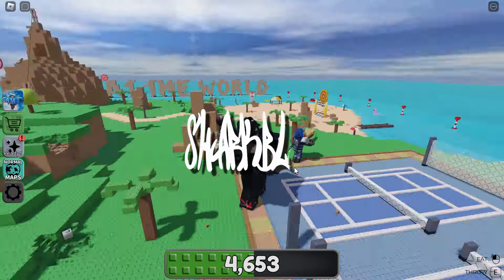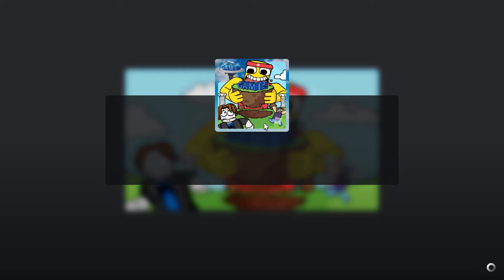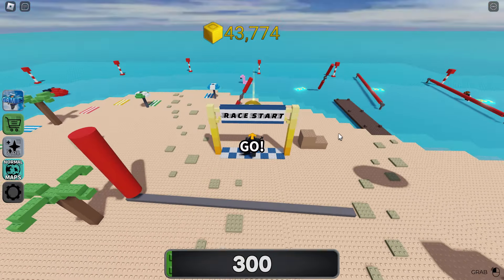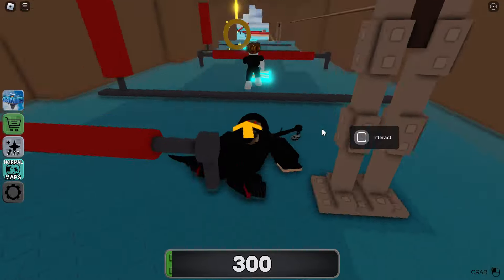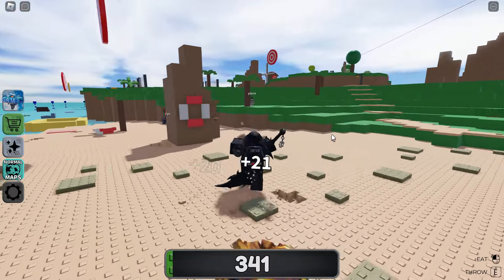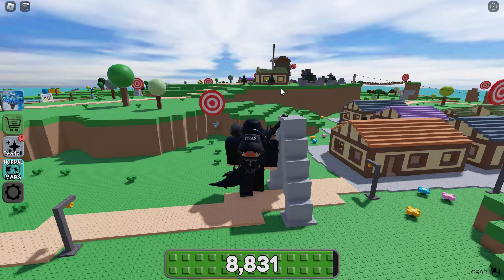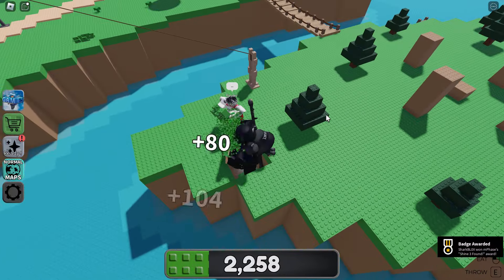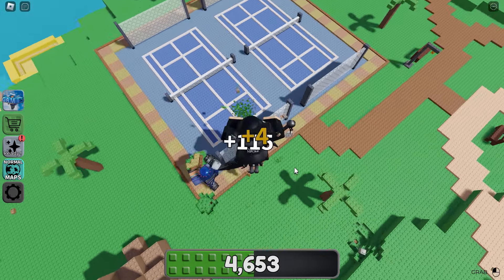THE GAMES! HOW TO GET x3 SILVER & x5 SHINES BADGES FROM EAT THE WORLD! (ROBLOX)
How to get all the Shines and Silver from Eat the World, part of the Roblox “The Games” event!